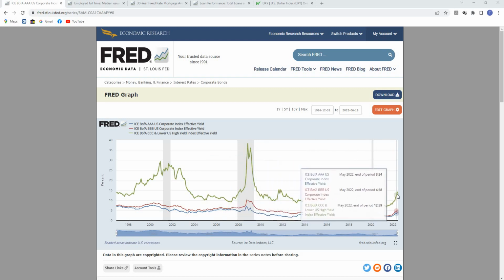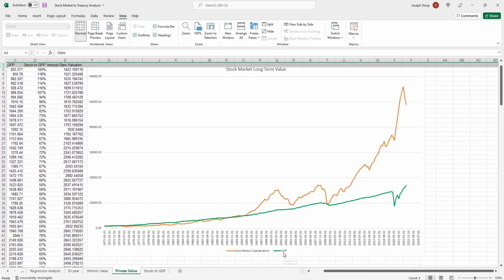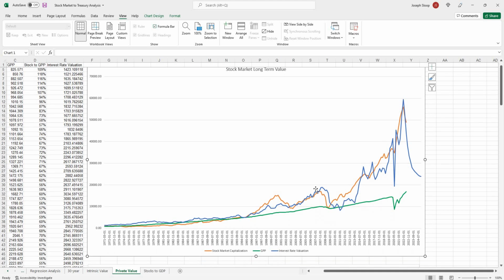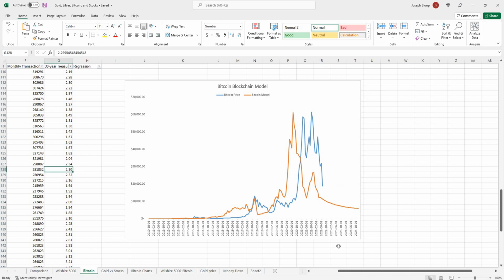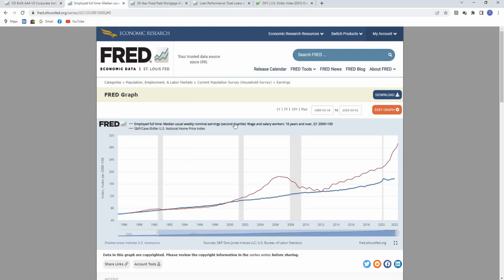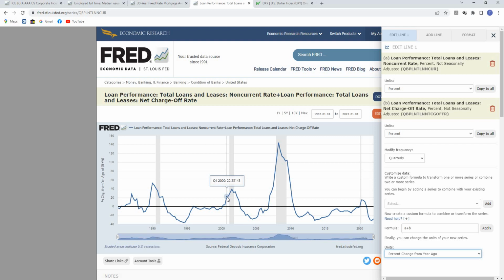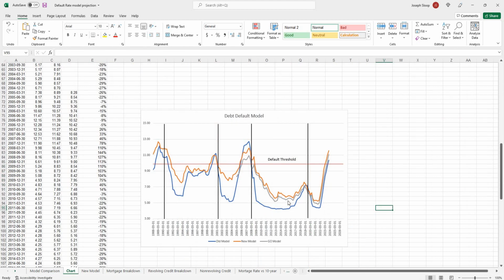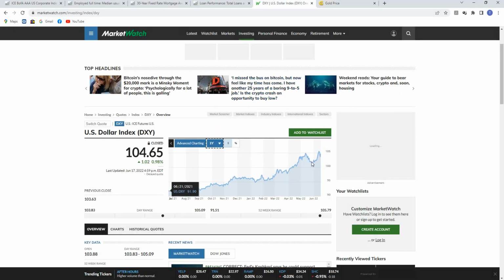The Asset Bubbles are Beginning to Burst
In this video, I cover the recent market trends in the wake of the rising interest rate environment and deteriorating economic growth from high inflation.